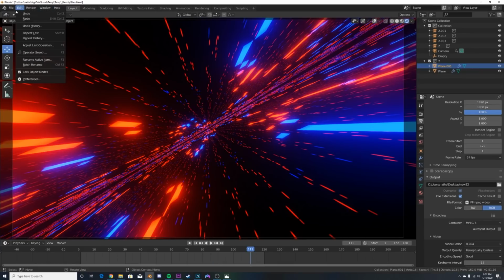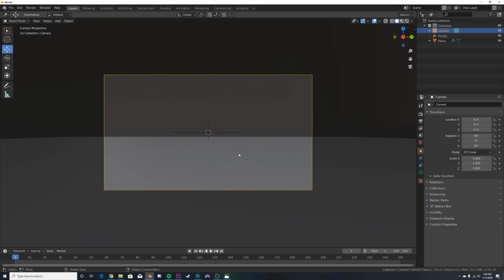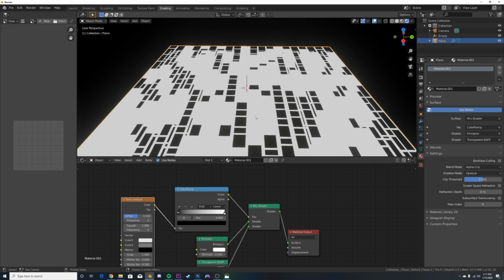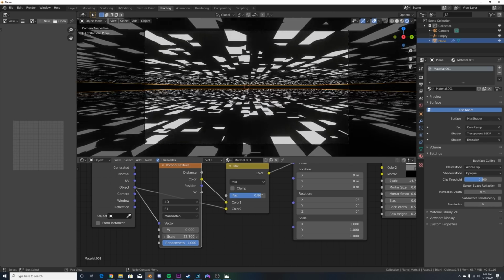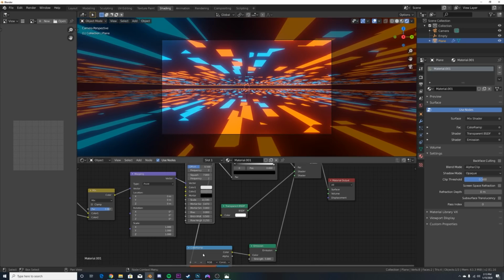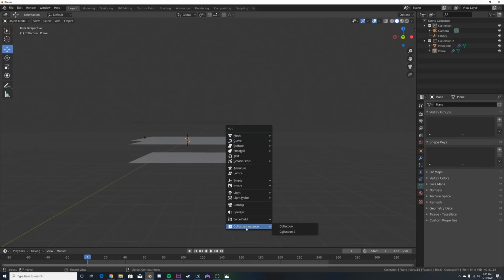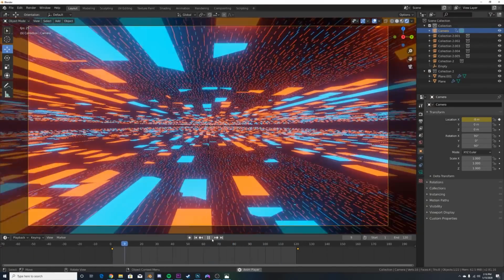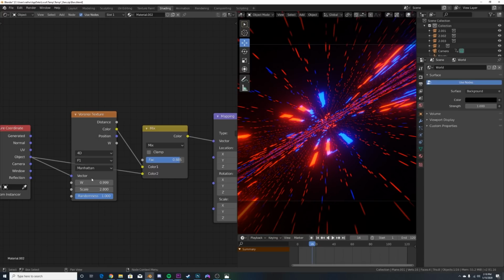Blender - Easy Infinite Loop animation in Eevee Blender 2.81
In this Blender 2.81 tutorial i will show you how to make a really cool an abstract animation loop using eevee. We will also be using some nodes to achieve this cool look. Enjoy